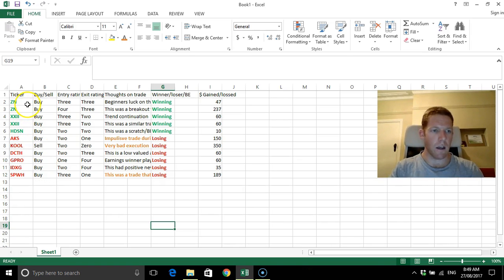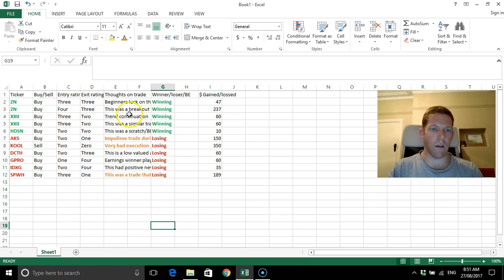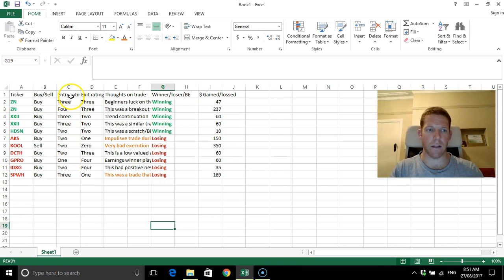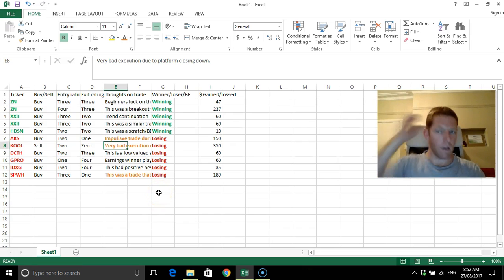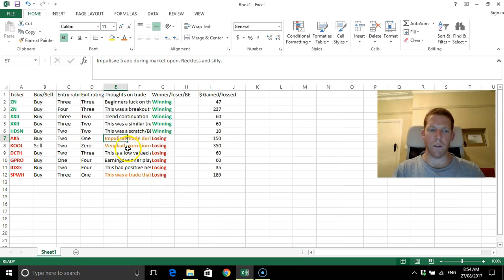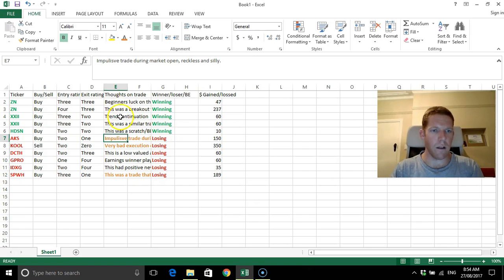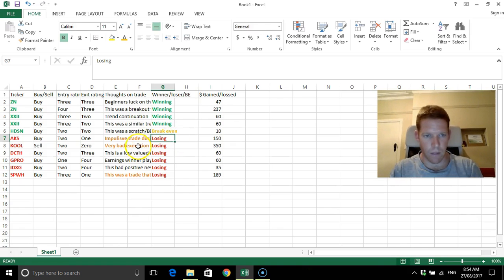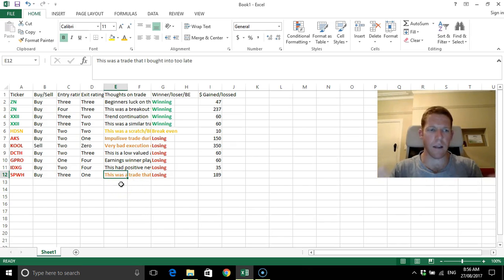Identifying my weak areas in stock trading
I go over all my trades that I have taken and what are the major points of concern and my preferred trading style based on what I have traded so far. Currently I have only taken 11 trades so this is a limited sample size but I will continue doing this every week with updated details.

If your interested in joining profitly and getting Tim's video lessons and alerts here is the link for pricing